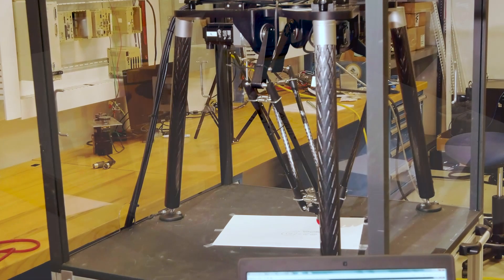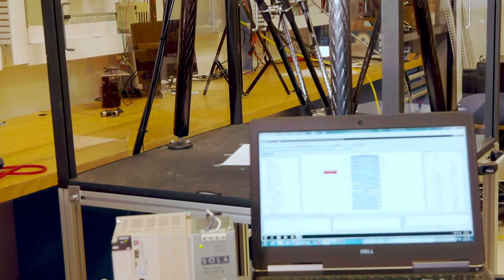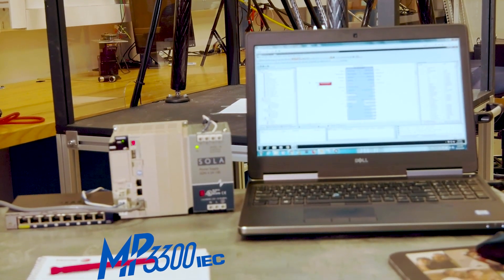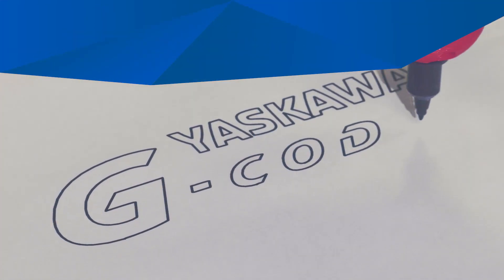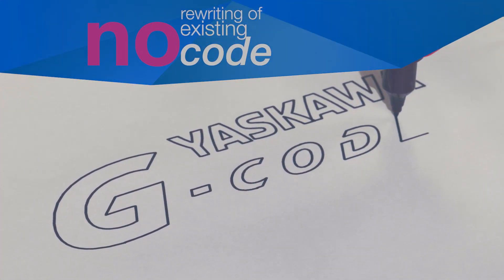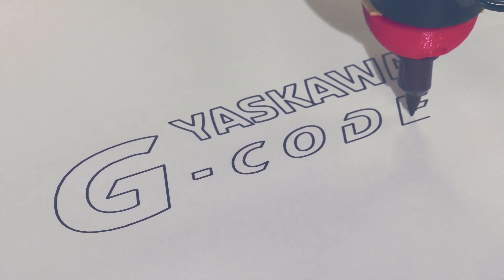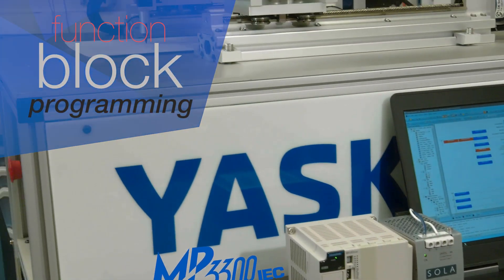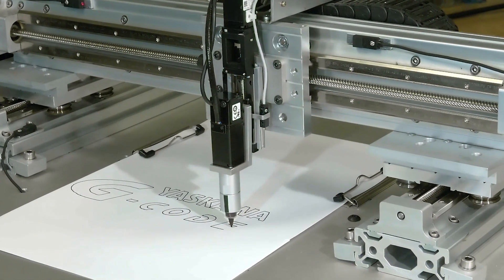See Three Robots Run on One Yaskawa Controller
View Yaskawa’s Singular Control at work, as a single MP3300iec machine controller operates three completely different types of robotic mechanisms. The robot arm, gantry and delta robots use the same programming function blocks in the same MotionWorks IEC software, making it possible to operate multiple mechanisms at the same time or switch from one robot to another within the same workday.